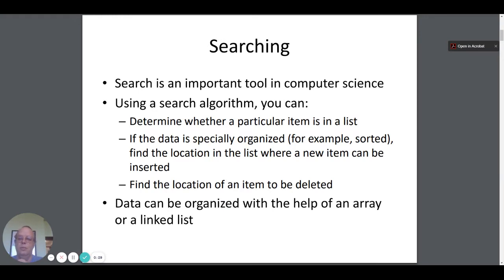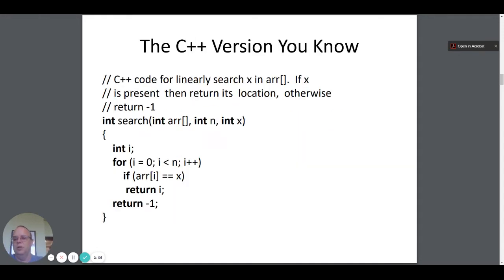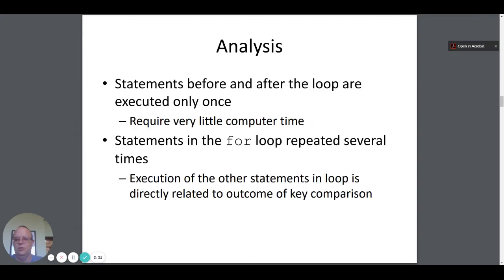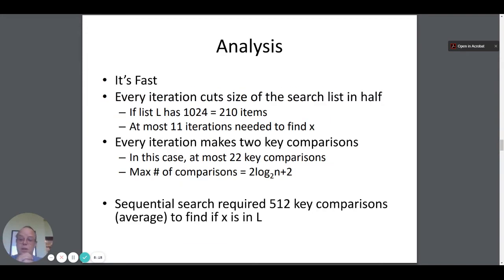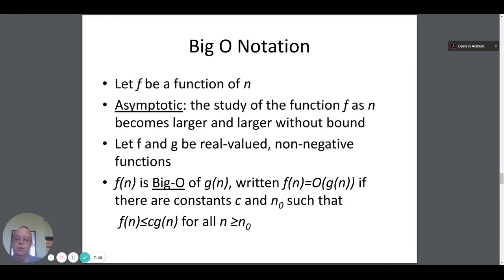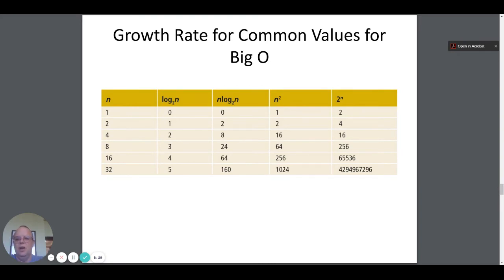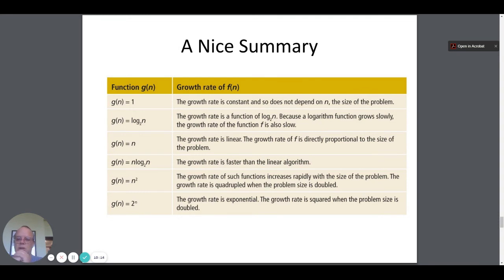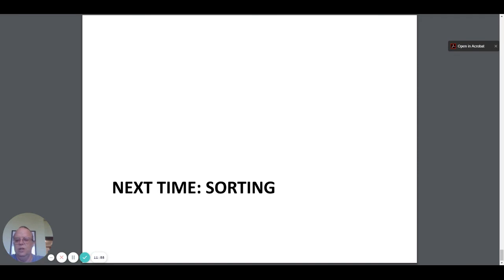Searching Algorithms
In this lecture we cover two common searching algorithms and analyze them for efficiency.